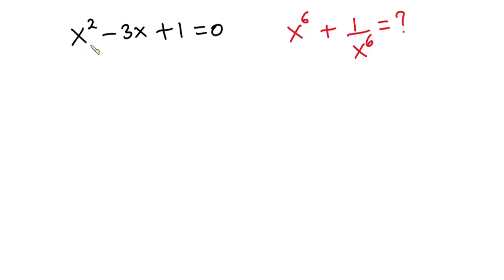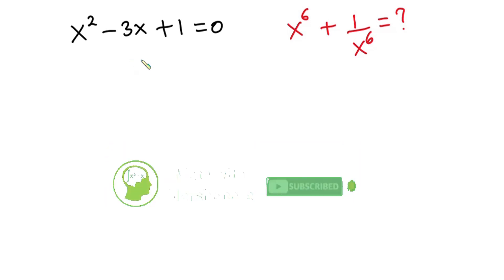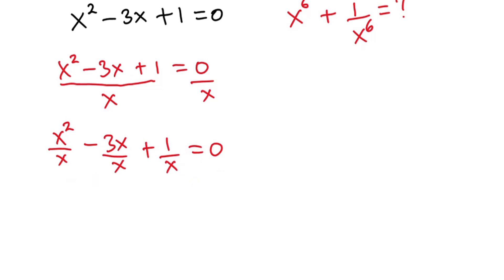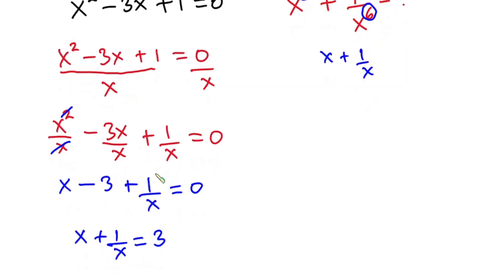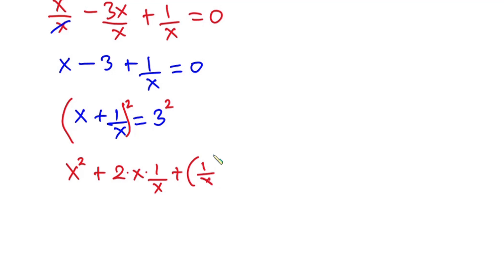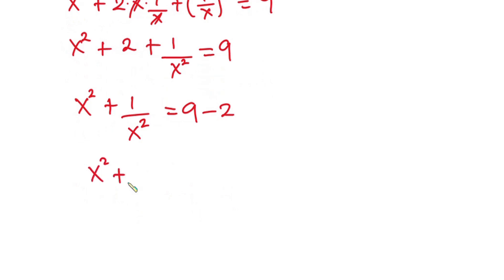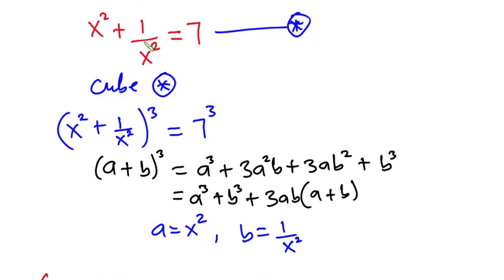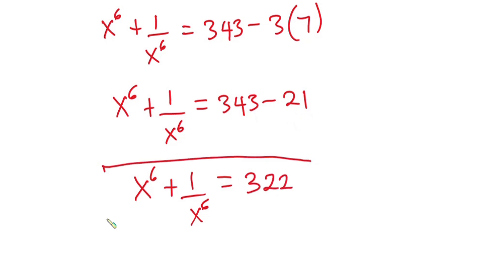Math Olympiad Questions | Find x^6 +1/x^6 from x^2 - 3x+1 |challenging Algebra Problem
In this video, we will solve this algebraic equation problem trending 2022. The problem is find the value x^6 +1/x^6 from x^2 - 3x+1  . Math Olympiad Questions
We will solve for x^6 +1/x^6 from x^2 - 3x+1 . This is actually one of the challenging math problems so do not ignore this video.